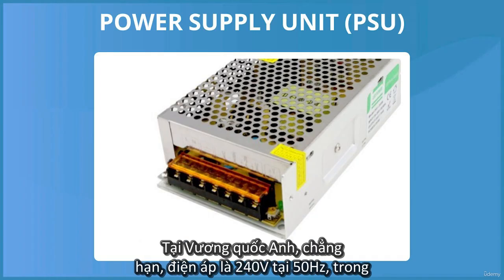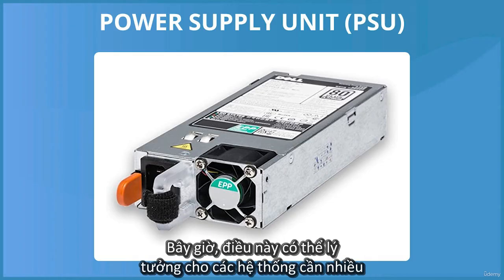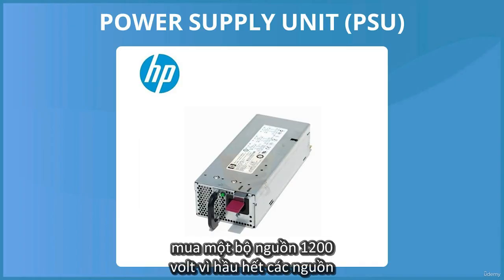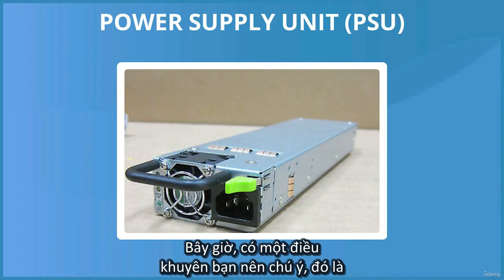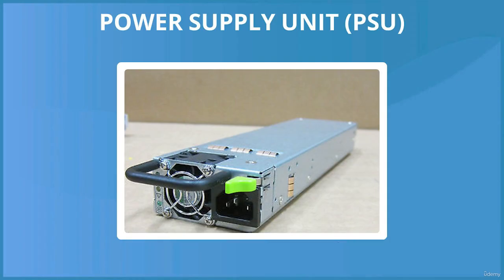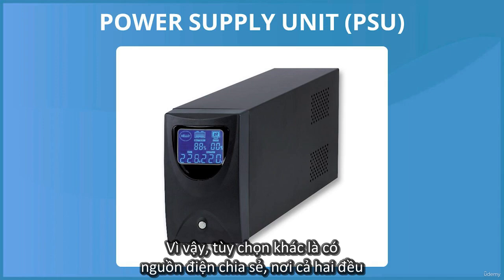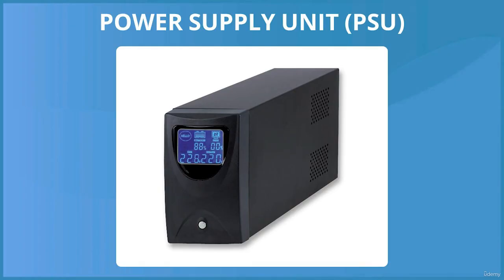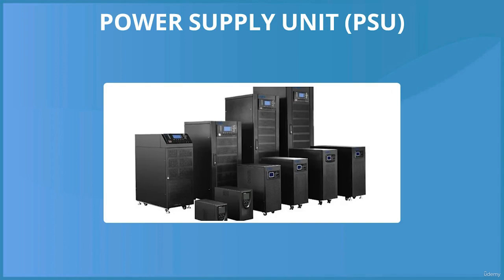1 Power Supply Unit PSU